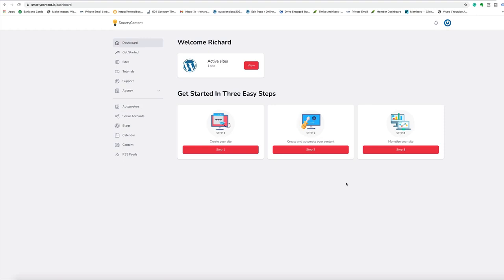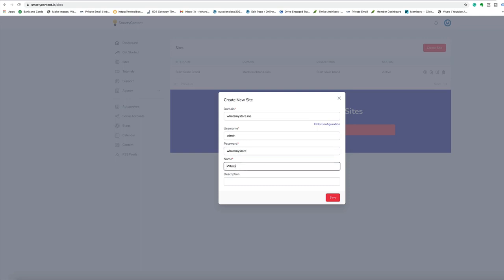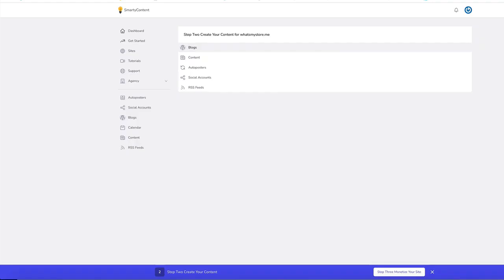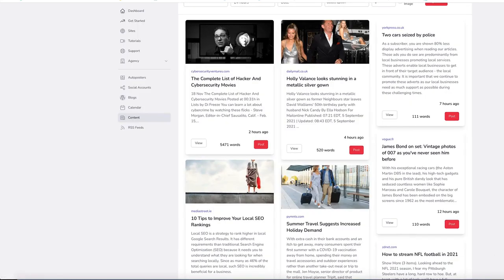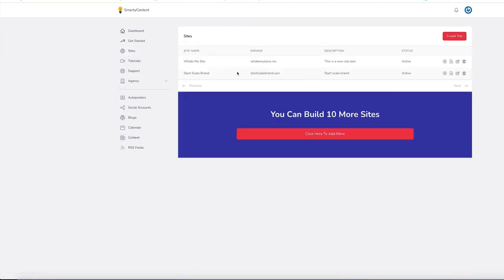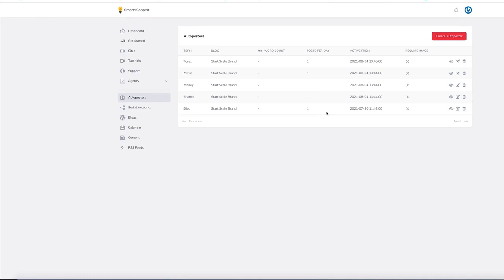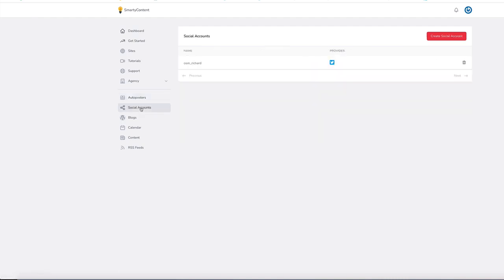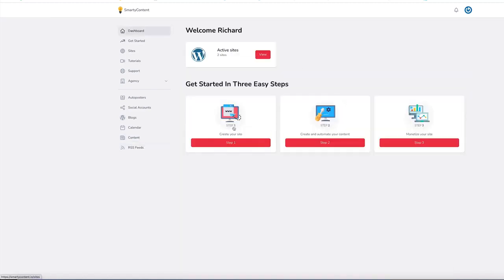Smart Content Profits Demo✨Builds Wordpress sites on auto-pilot✨full lifetime hosting👷CUSTOM👷Bonuses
So What Is Smart Content Profits All About??

Smart Content Profits is a ground-breaking app that builds Wordpress sites on auto-pilot. Just add in a domain and let our system do the rest. The system will build and set everything up for the wordpress site in minutes and it includes full lifetime Wordpress hosting on our own super fast servers.

Not only will it build the site but it will also add the content as well! Once the site is set you can instant add content via a couple of different ways.

Search for the content using our huge database, then add or schedule the post. You can have the site up and running with tons of content in just minutes.

You can also add a keyword in and the system will auto build the site based on the keyword choice.

It has multiple features including:

Build  your site and populate via a csv file
Add in RSS feeds
Full content database
Manage the site direct from the dashboard
Lifetime hosting included

Prices & Up-Sells

Front End - Smart Content Profits: $27

Access the powerful Smart Content Profits software and training modules.

Upsell #1 - Smart Content Profits Level Up: $67 ($47)

Create even more sites with this unique upgrade. This allows you to create 10 sites all on different domains. You can easily build all these ten sites in just minutes. You can set them to auto post so you build themselves when you sleep.

The system will set up Wordpress on the sites and your user will be able to instantly add your content from our searchable database PLUS add even more with RRS feeds.

Upsell #2 - Smart Content Profits Instant Ads: $67 ($47)

This monitizes every post on auto pilot. Imagine having ten sites that are building them selves while your user sleeps. But what about if we took this one step further. Those same sites had ads on every post that was made.

And it was split testing those ads to see which works best. This is easy and takes our system even further and makes it a money making machine.

Upsell #3 - Smart Content Profits Pixal Upgrade: $147 ($97)

We have upgraded our amazing Pixal software and added some unique new features this will be the last upgrade in the funnel and you can claim this today by buying any upgrade. You can instantly add amazing graphics and call to actions to any post you make.

New premium template
New rich media banners
Video banners
Overlay video banners
Full embeds

Here's Are Some Key Benefits You May Be Interested In Getting:

Freelancer/Service Provider
Blogger
Social Media Marketer
Content Marketer
New/Struggling Online Marketer
Someone Who Wants To Make Online Profits Without Being A Tech Guru Or Content Genius

Curation, Hosting, Syndication

Recommended Products:
(Glynn Kosky)